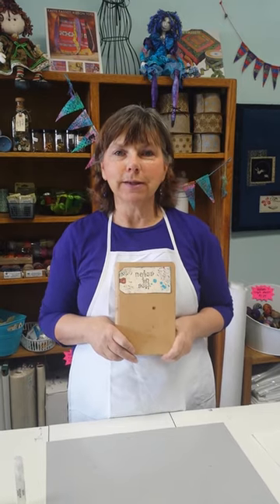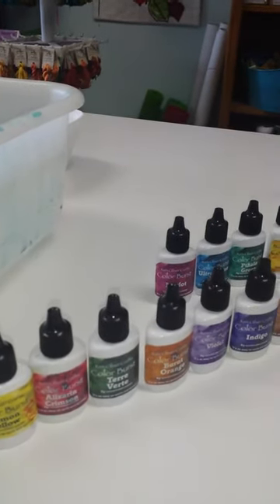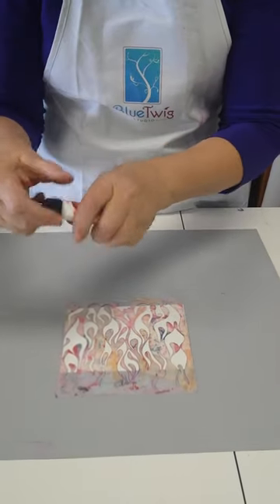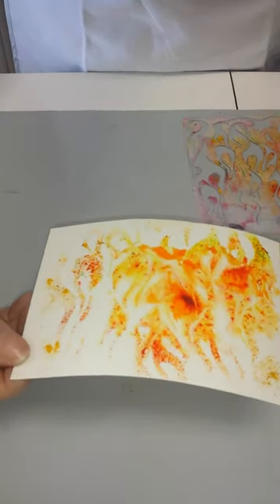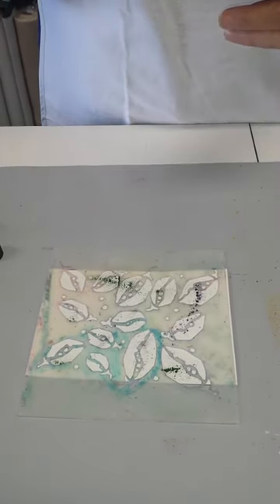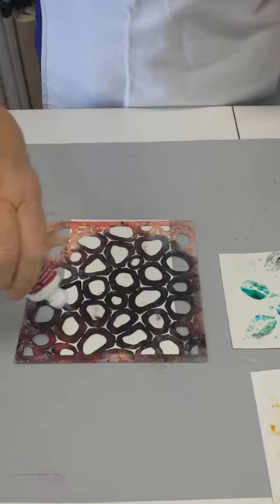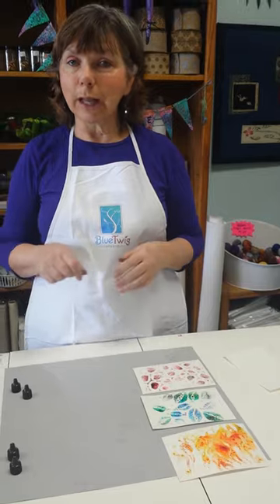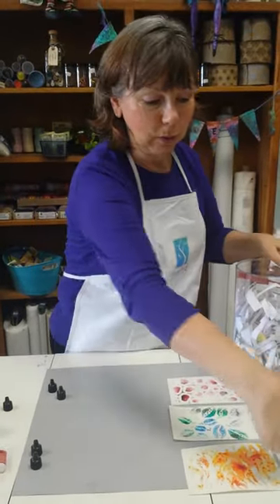BTS Notes to Self: Color Bursts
Easy tips to using the Ken Oliver Color Bursts with stencils. Join our FB group: BTS Notes to Self.